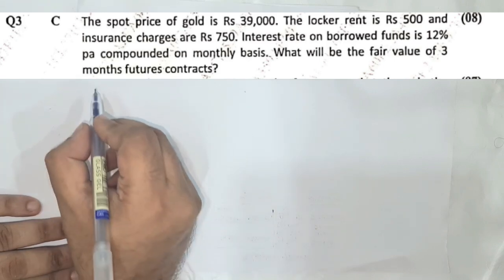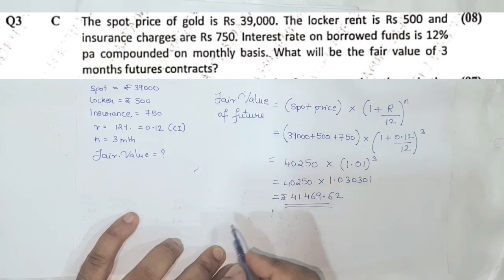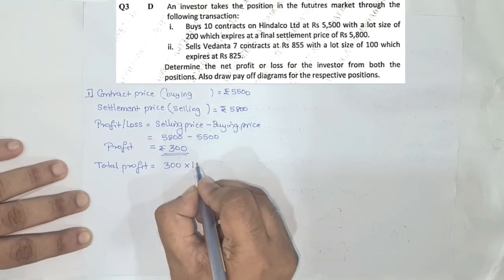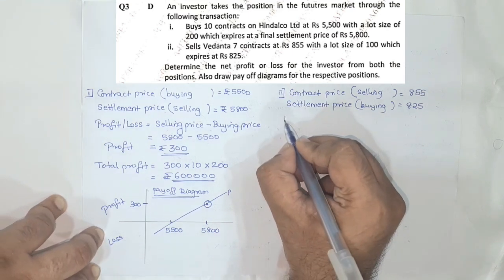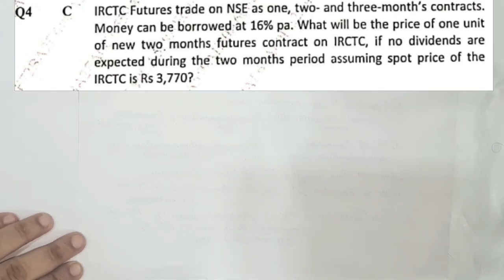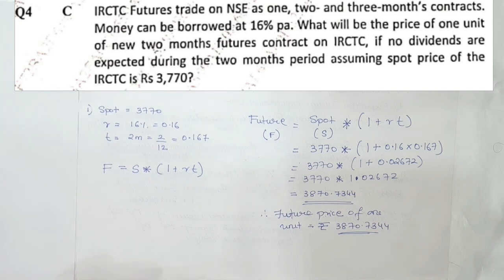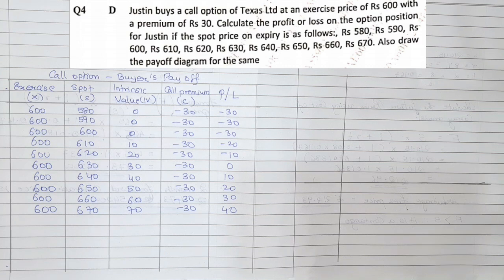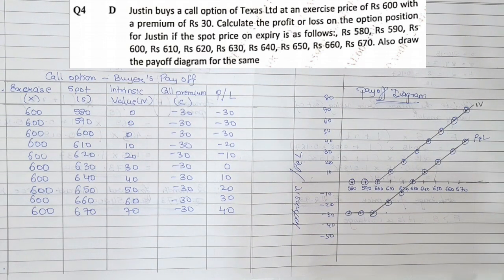Commodity and derivative market (CDM)| NOVEMBER- 2022| University Question Paper SOLVED| Dr. Mihir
This video talks how to solve Commodity and derivative market (CDM)| NOVEMBER- 2023| University Question Paper of tybms

mumbai university
tybcom
sai